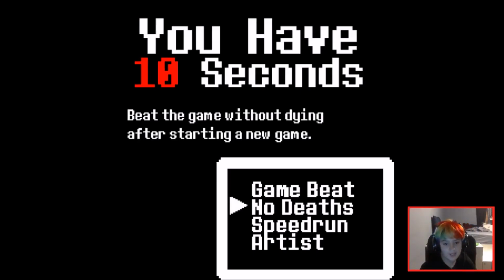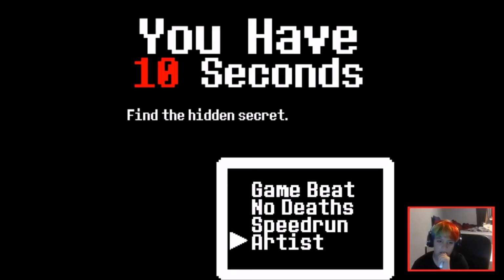You Only Have 10 Seconds ep.1 | RAINBOW HAIR